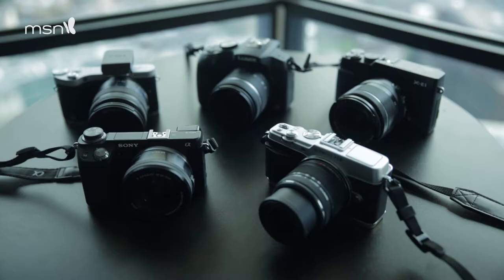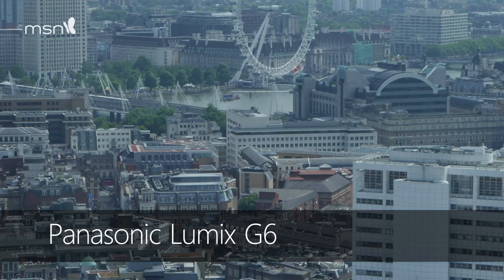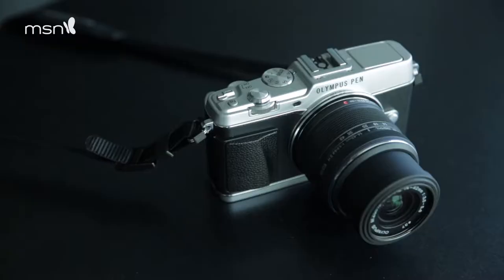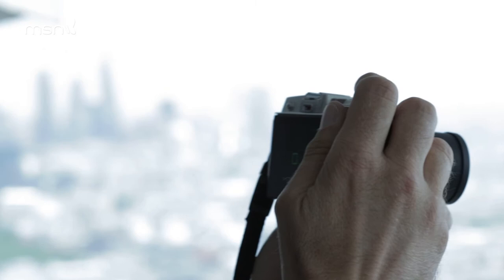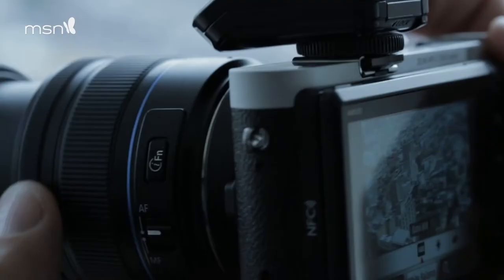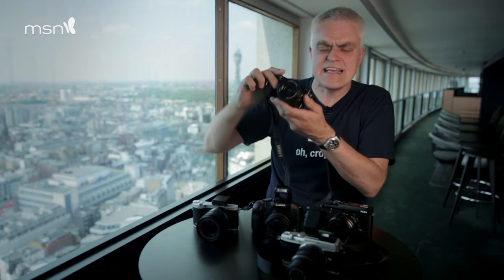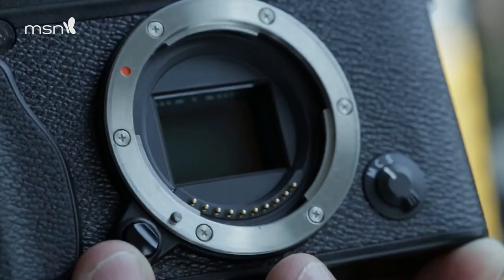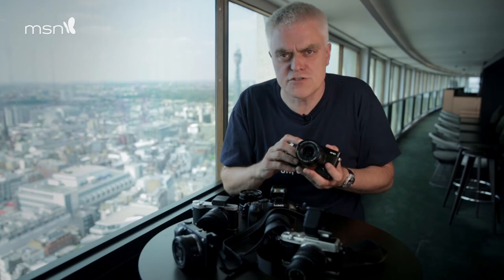Jon Bentley - Inspect the gadgets: compact system cameras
MSN Tech correspondent Jon Bentley looks at the best of the current lineup of compact system cameras from the top of London's Paramount viewing gallery.